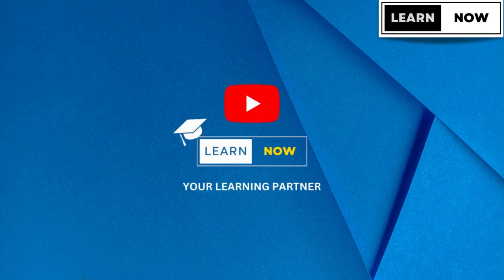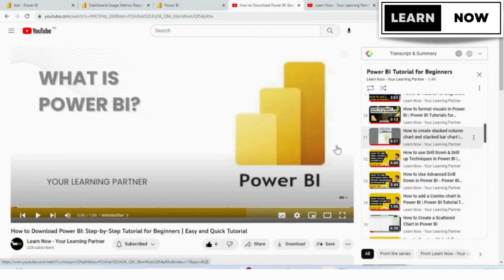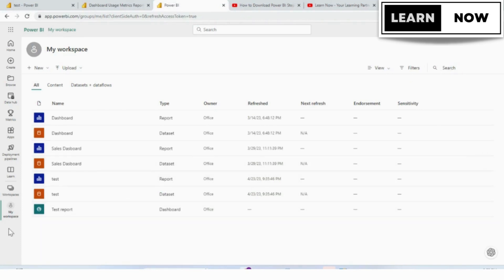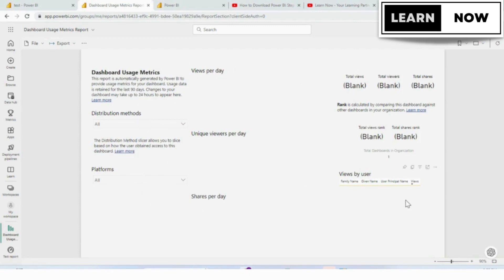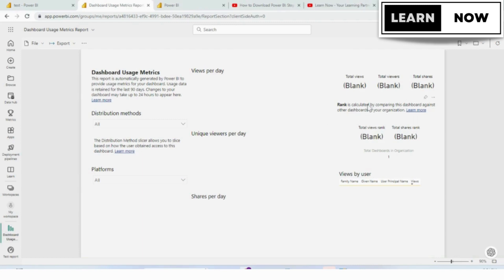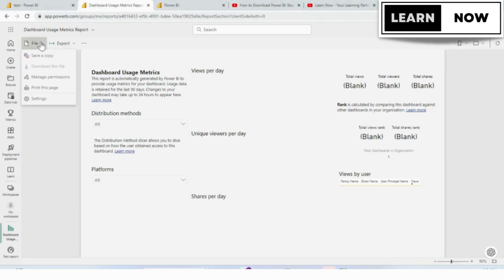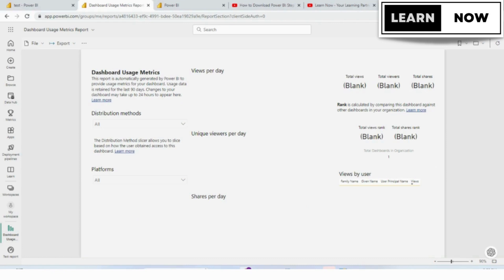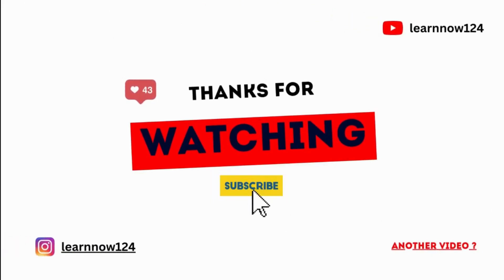How to Check View Usage Metric Report in Power BI - Step-by-Step Guide for Beginners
In this video tutorial, you'll learn how to check the view usage metric report in Power BI, which provides valuable insights into how your reports and dashboards are being used. The view usage report allows you to analyze the user engagement, identify popular and unpopular content, and optimize your reports for better performance.